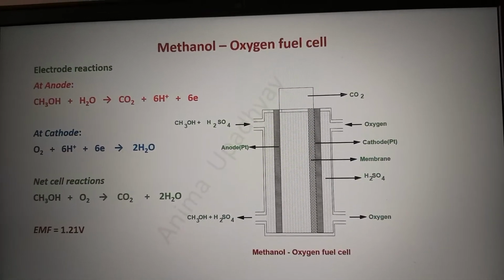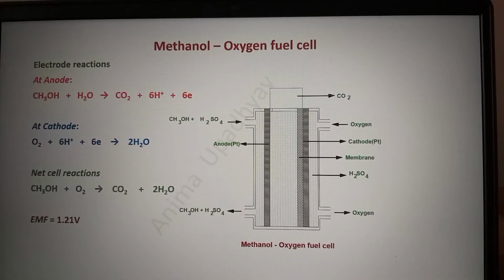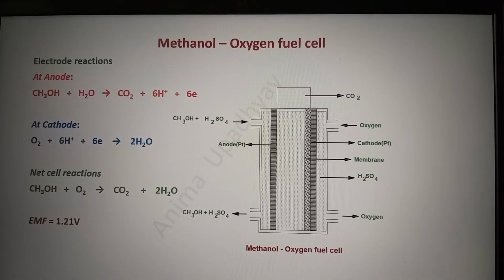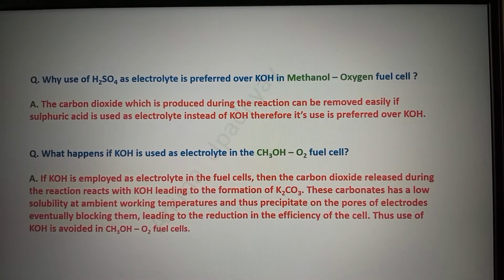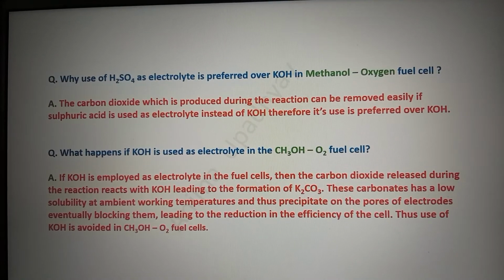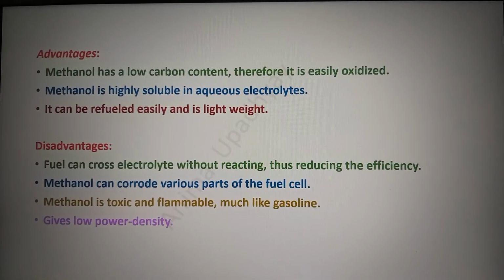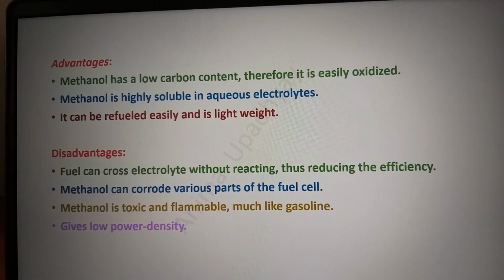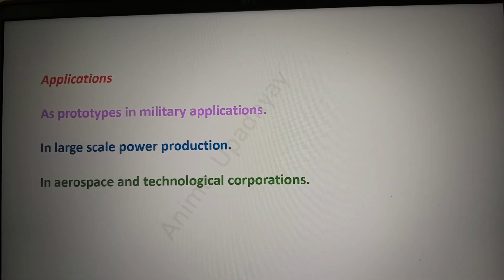Methanol- Oxygen Fuel Cells - Part 3- Dr Anima Upadhyay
Description, Construction & Working,  Reactions, Reason for using Sulphuric acid as electrolyte and not using KOH as the electrolyte in the cell